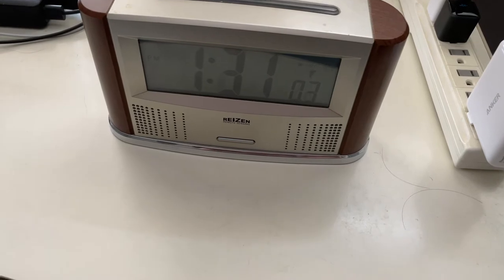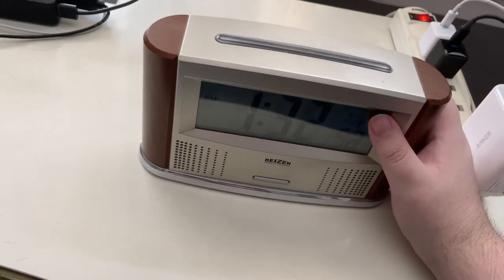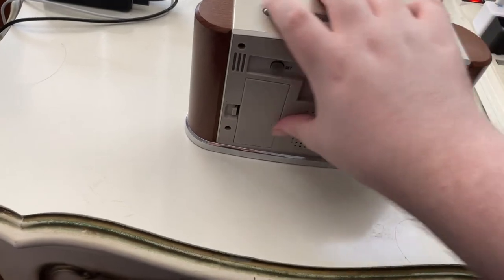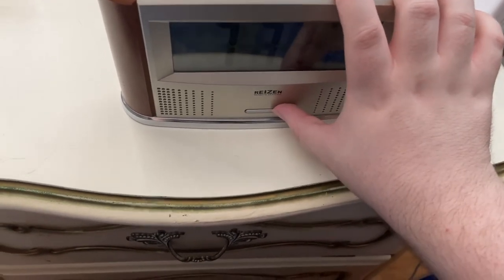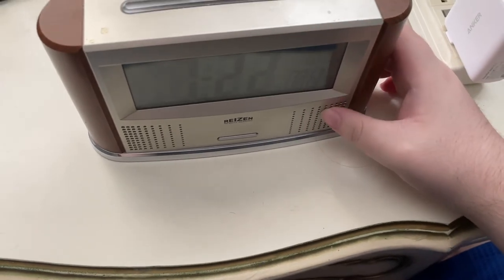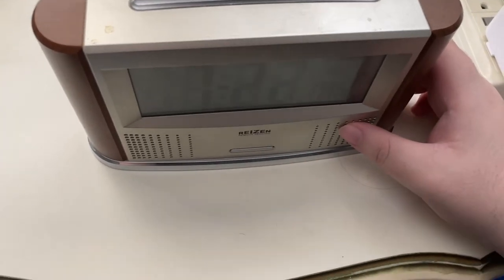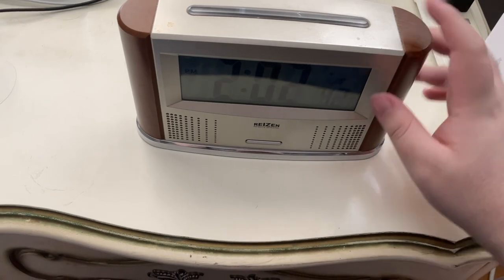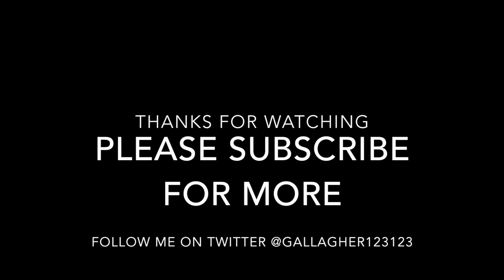Accurate Time At The Touch Of A Button, Reizen Talking Atomic Clock With Thermometer Demonstration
Looking for a talking atomic alarm clock that is accurate and has great features? Well, you have come to the right place. In this video, we explore all of the features on the Reizen Talking Atomic Alarm Clock with Thermometer. All of the features work well, and they all speak in a pleasant British female voice. I have owned this clock since September 2008, and I am impressed with its reliability. It still runs as good as new nearly 13 years later. This clock is still manufactured and available, and can be purchased from many retailers.